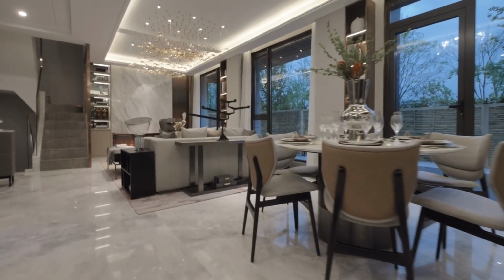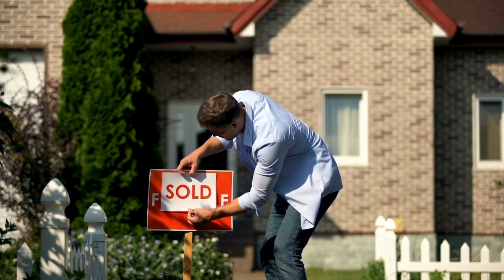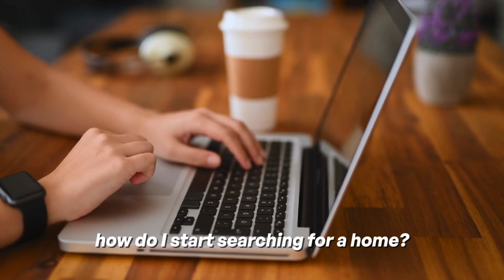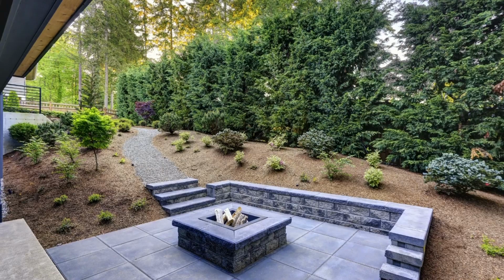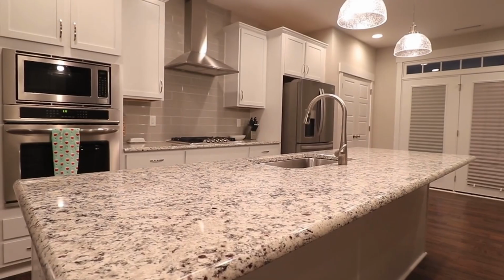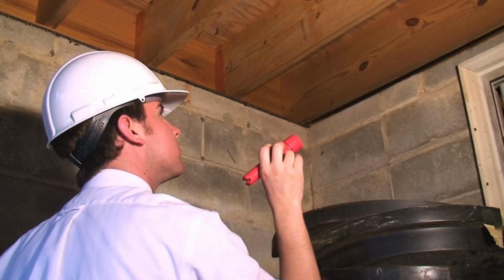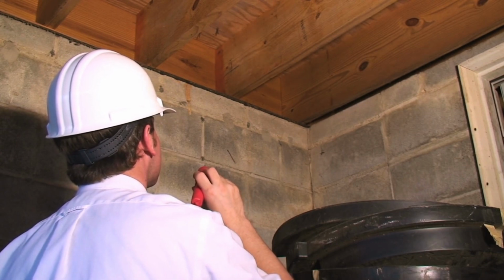The Buyer Series Step 3 | Stress-Free Home Searching in Manhattan, KS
I am a local licensed realtor | Haven Real Estate Group at eXp Realty - Kyle Powers.

CHAPTERS:
00:00 - Intro
00:33 - Setting Your Priorities for Home Buying
04:42 - Efficient Home Search Strategies
07:32 - Touring Homes Effectively
10:48 - Crafting a Winning Offer in Real Estate
15:56 - Common Mistakes Home Buyers Make
19:01 - Offer Process Mistakes to Avoid
21:34 - Determining Your Offer Price
22:42 - What to Do If Your Offer Isn't Accepted
23:20 - Contacting Me for Assistance
24:38 - Thanks for Watching! Like, Comment, Subscribe

This video takes you on a journey through the exciting yet challenging process of searching for your perfect home. It walks you step-by-step through the home hunt, helping first-time homebuyers understand the ins and outs of finding the right property. From deciding what features matter most to your lifestyle to narrowing down the neighborhood that fits your needs, this video provides all the essential tips and insights. Whether you're hunting for your dream home in Manhattan, KS, or simply starting your home search, we cover the critical aspects of making your house search smooth and successful. We also discuss how to stay organized throughout the process, ensuring you don’t miss any crucial steps in your journey toward homeownership.

If you're a first-time homebuyer ready to begin your home search, this video is for you. Learning how to search for homes effectively and efficiently can save you time, money, and frustration. From choosing a home that fits within your budget to understanding how to explore different properties in the market, this guide helps you approach your home hunt with confidence. With essential tips on how to navigate listings, compare options, and ask the right questions, this video ensures that you make informed decisions throughout your homesearch. As a first-time homebuyer in Manhattan, KS, you'll be well-equipped to take the next step in your home buying journey and find a property that fits both your needs and dreams.